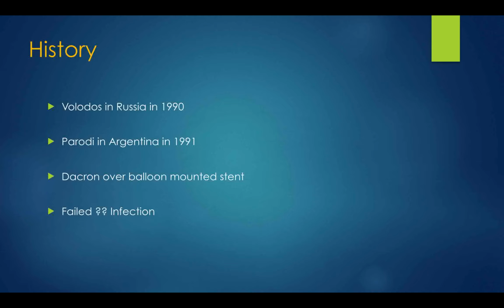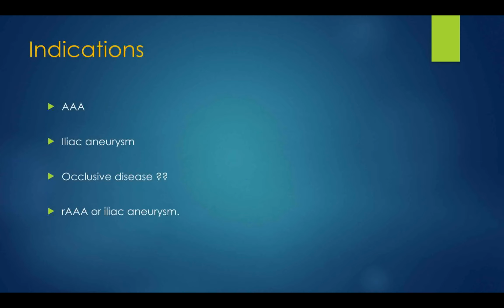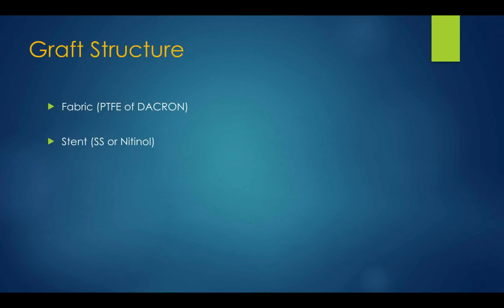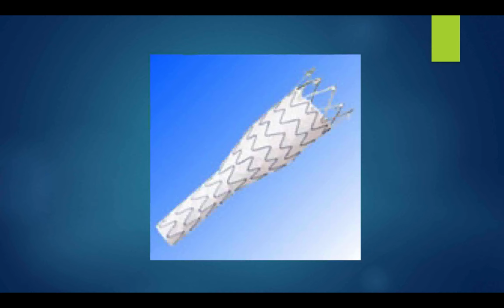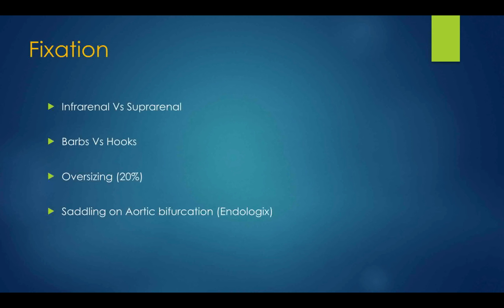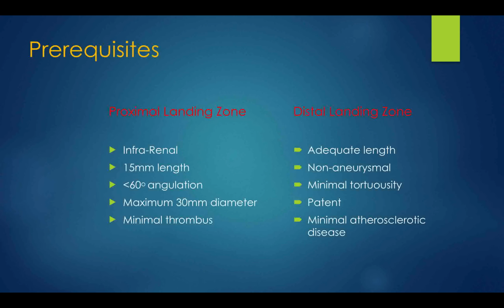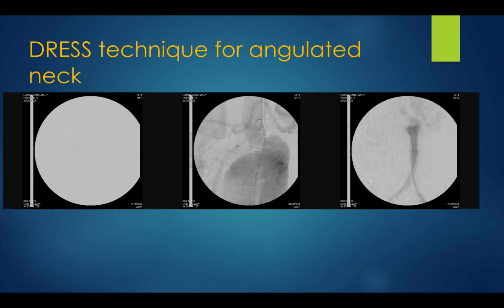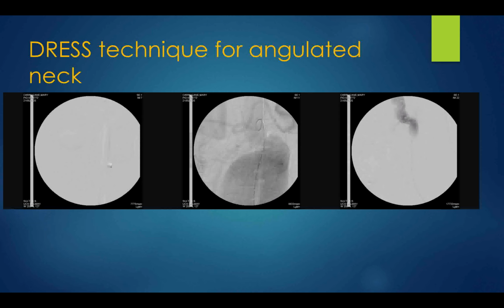Vascular online training presentation of Prof Mohamed Elkasaby in NAAD meeting on EVAR basics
vascular online training Tips and tricks of EVAR